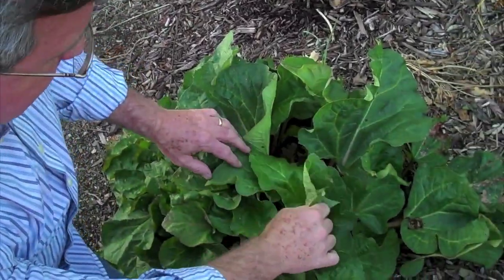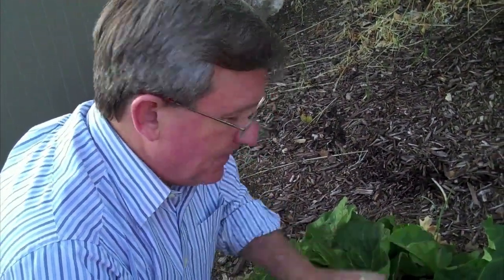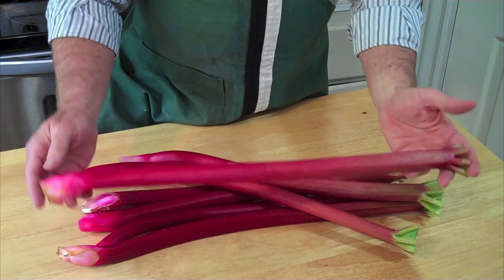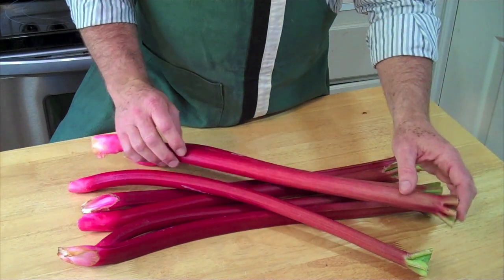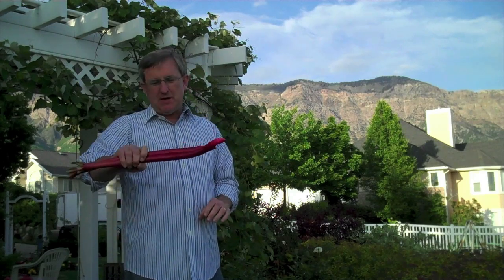When Is It Ripe? Rhubarb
YourProduceGuy shows you how to tell when the Rhubarb is ripe. Rhubarb is tart and is often used in pies and other desserts and looks somewhat like an overgrown crimson celery. It's one of the signs of spring and I love it! I'm pretty excited to have some in the kitchen already!

KEEP UP WITH YOURPRODUCEGUY!